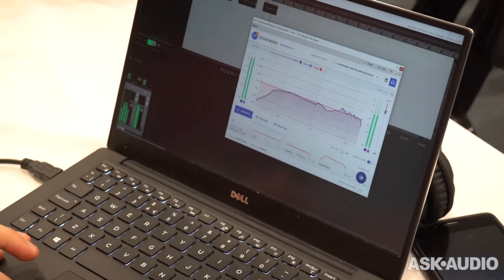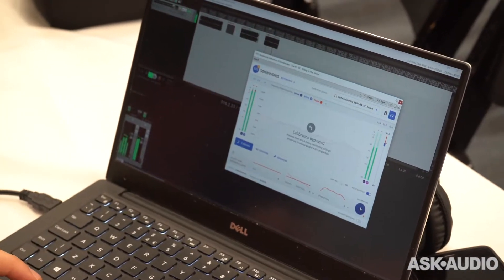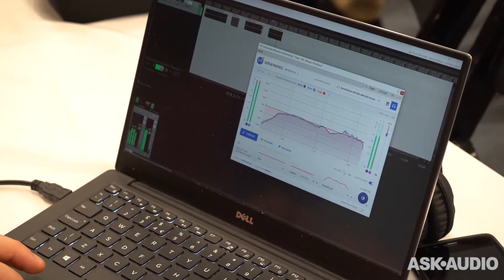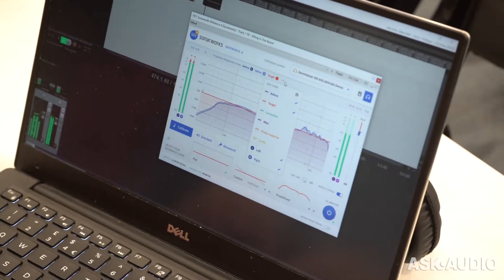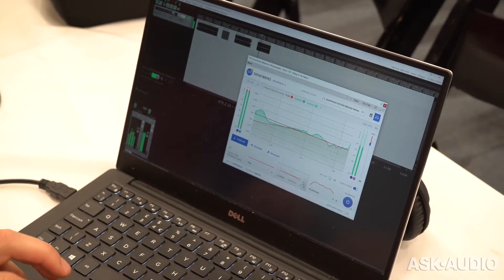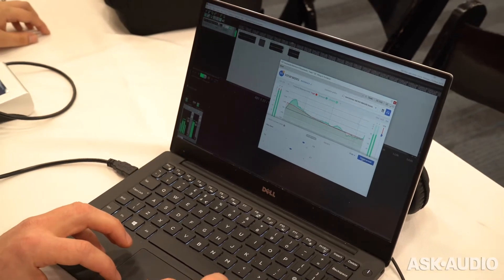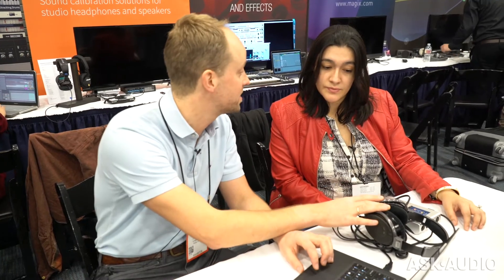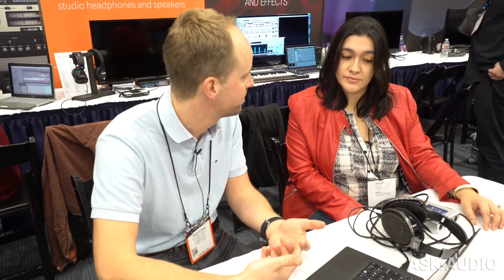NAMM 2018: Sonarworks Reference 4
Sonarworks showcase an incredible technology that calibrates headphones and the room to allows virtually every headphone (yes, every headphone) to sound the same which is fantastic for mixing and mastering.